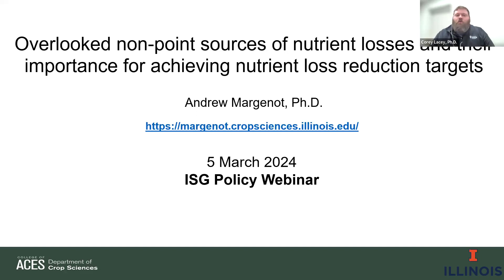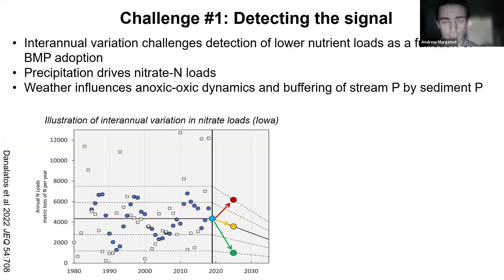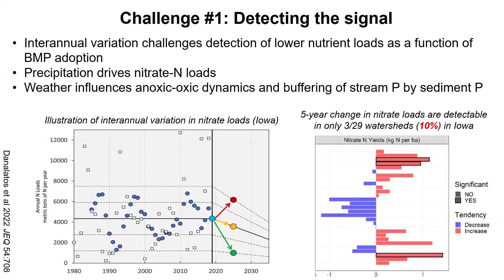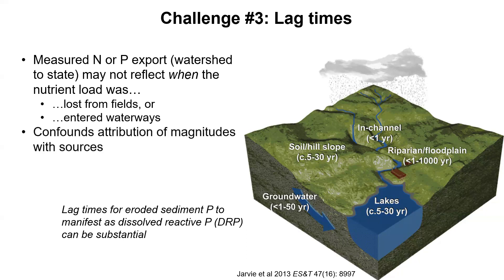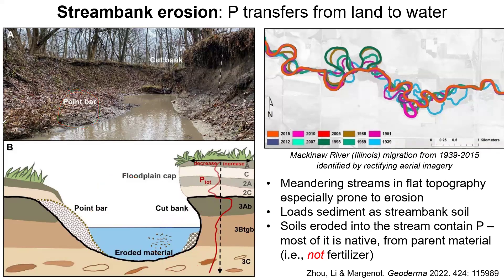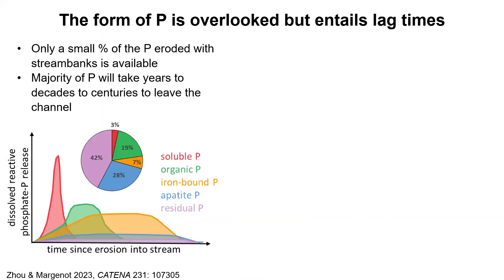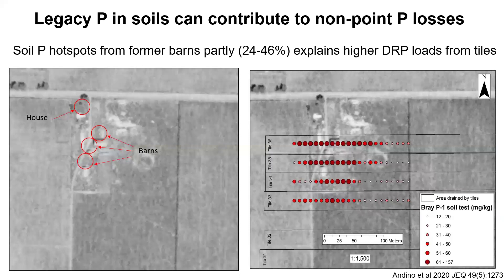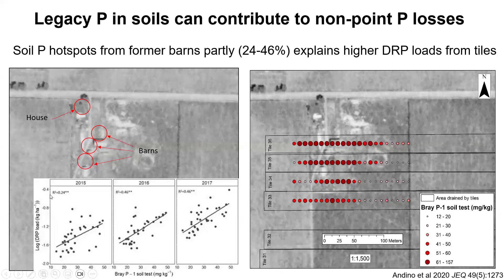WEBINAR: Nutrient Loss Reduction Targets with Dr. Andrew Margenot